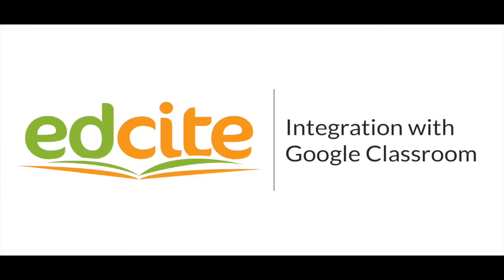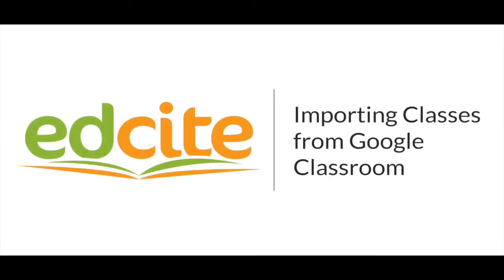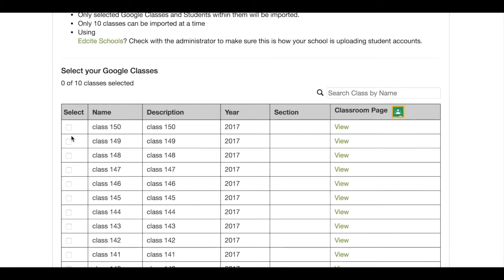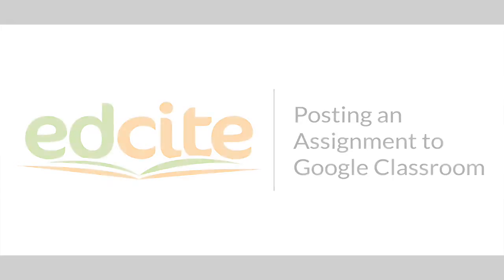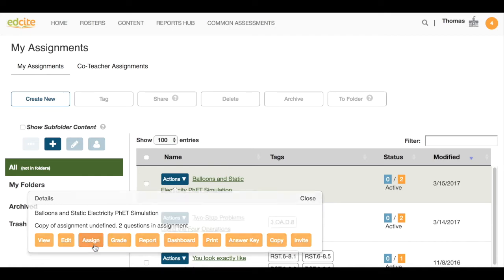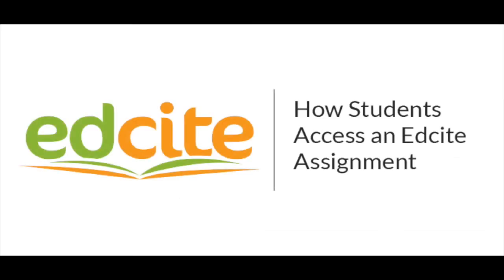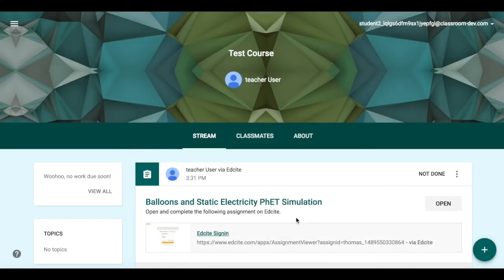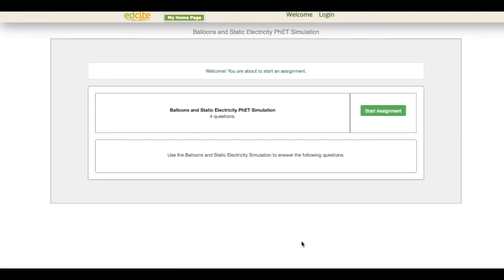Edcite and Google Classroom - 2017 Interface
This video shows teachers how Edcite easily integrates with Google Classroom. Teachers can log in with Google, import classes from Google Classroom, and post assignments directly to Google Classroom.